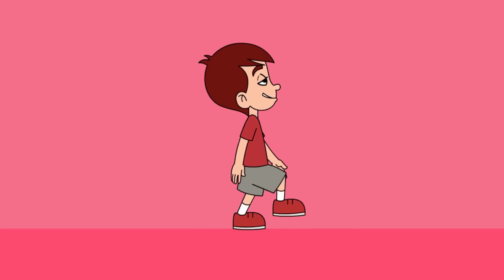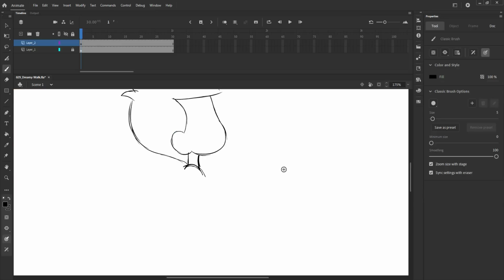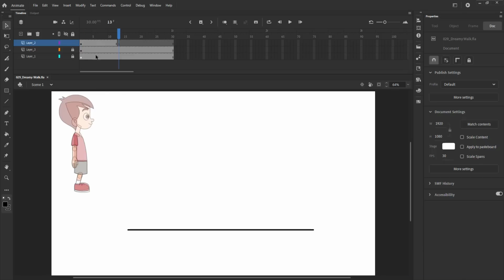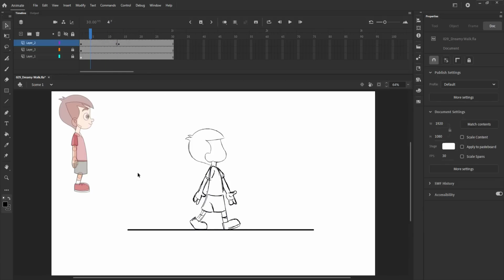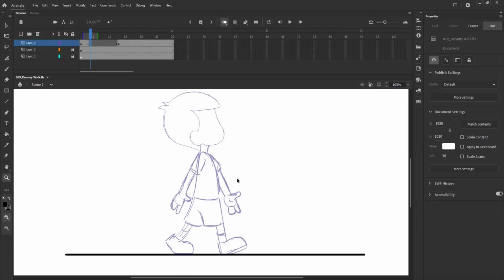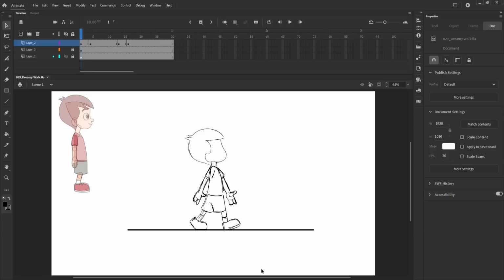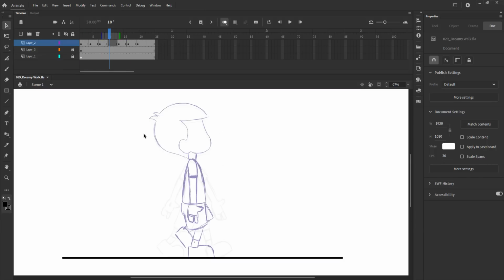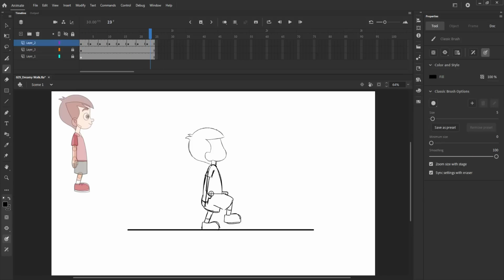Character Animation with Adobe Animate - Lesson 14 | Dreamy Walk Part 1